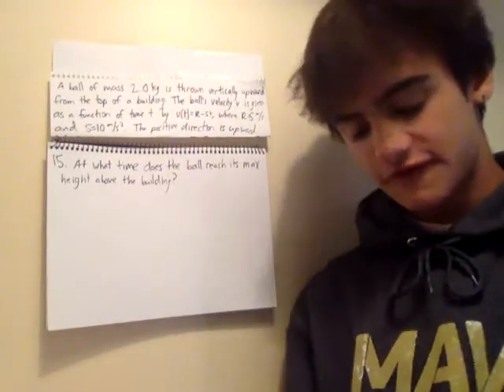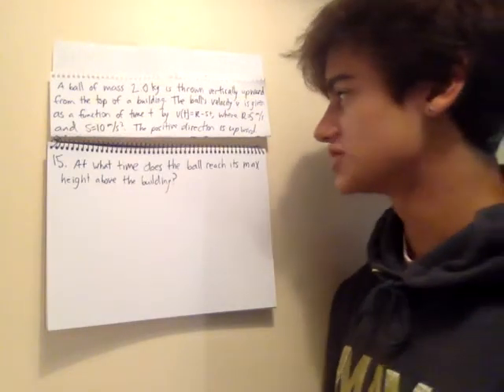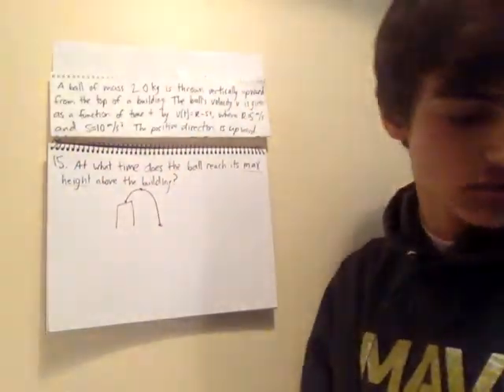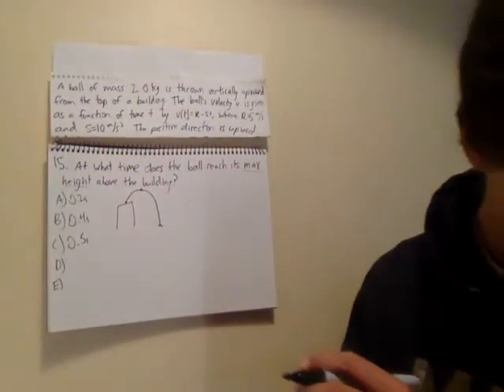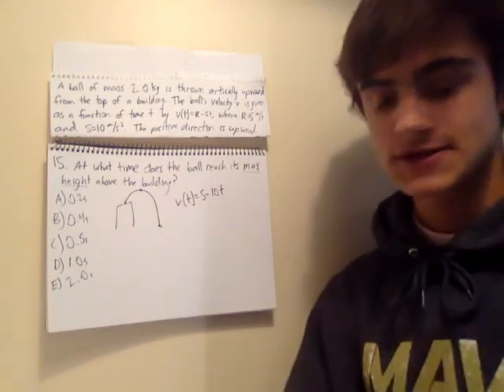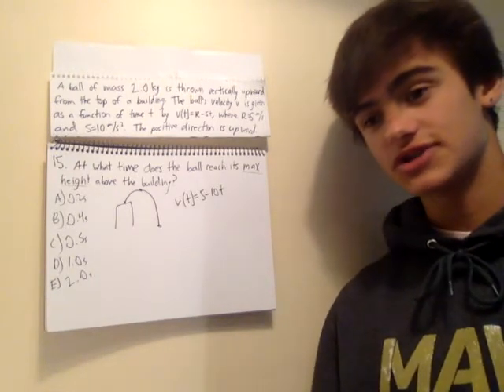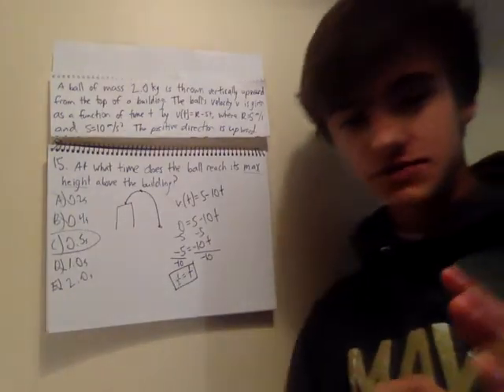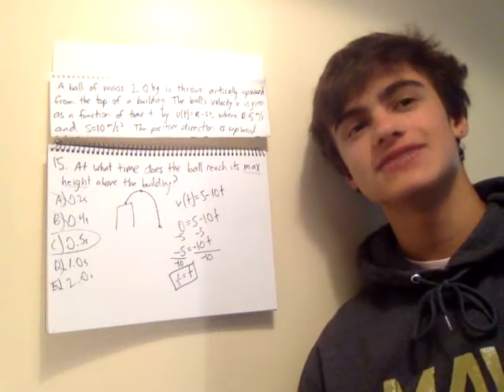AP Physics C Mechanics MC Problem 15